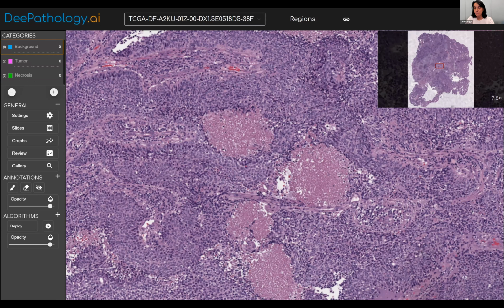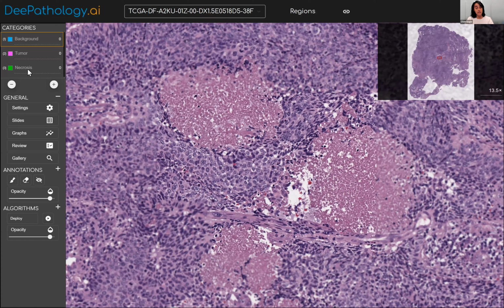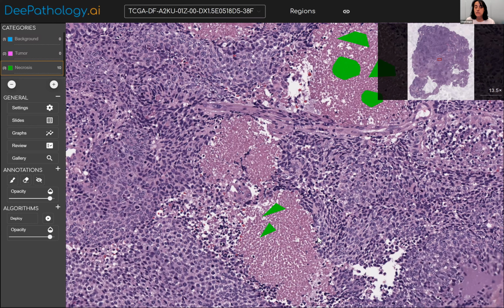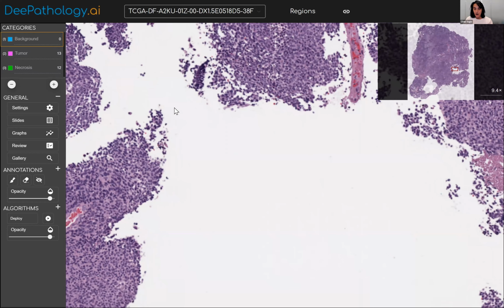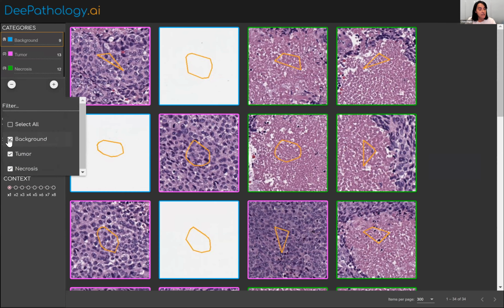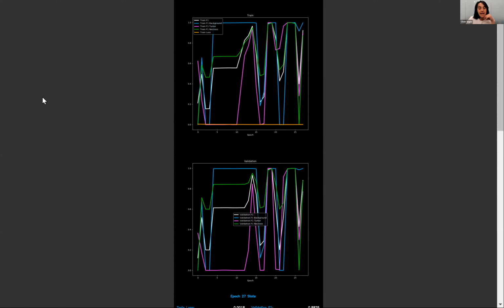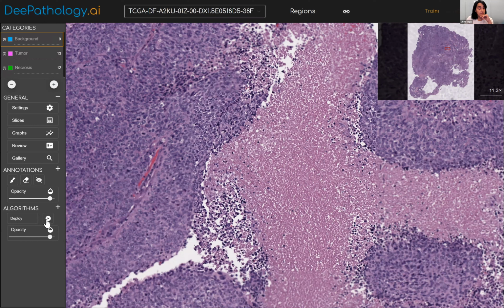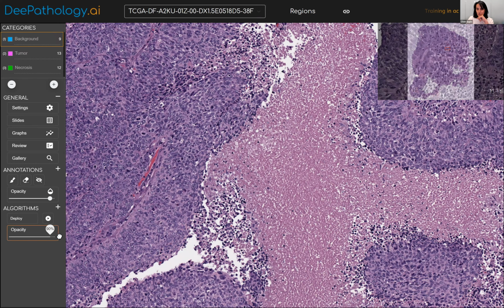Getting started with DeePathology STUDIO in 7 minutes